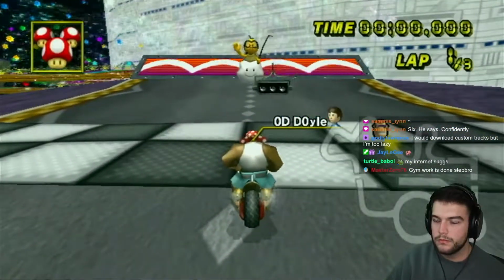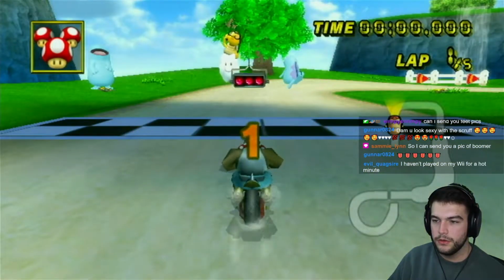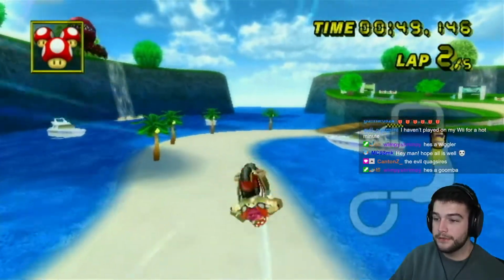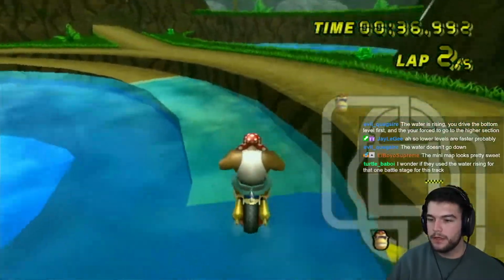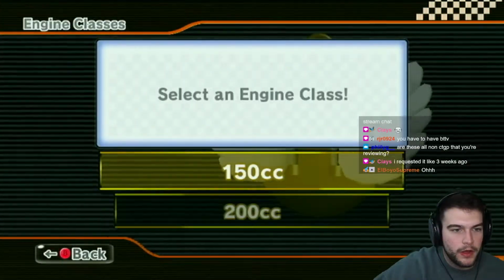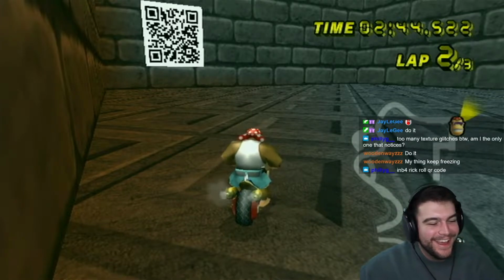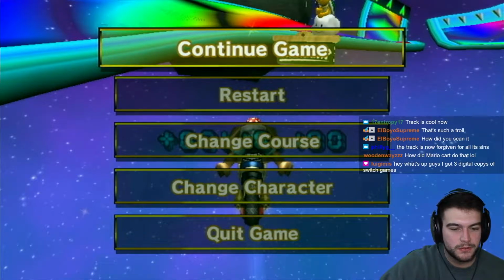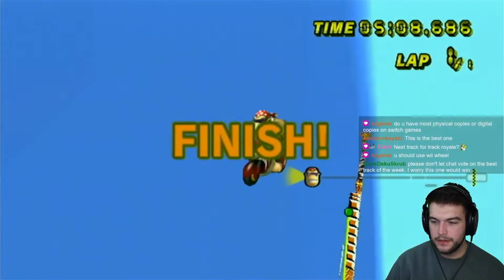I Can't Believe They Put THIS in Mario Kart... | Cool or Cringe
Edited by Tomshi